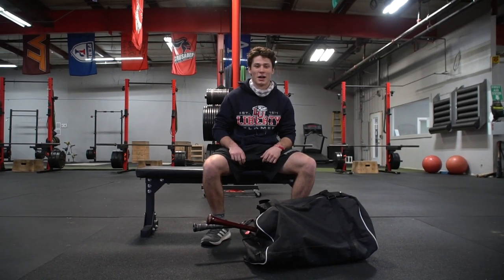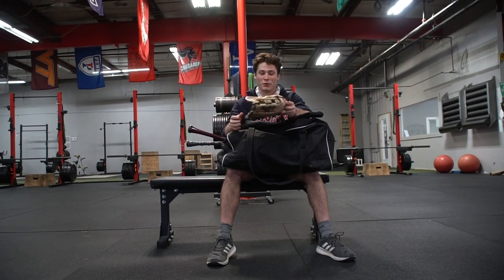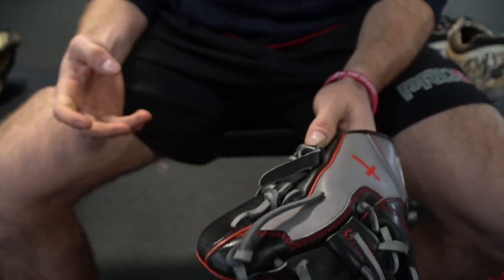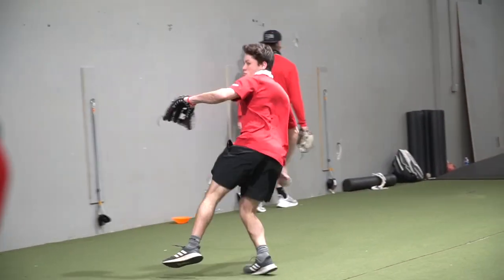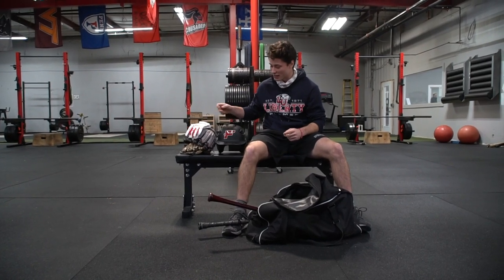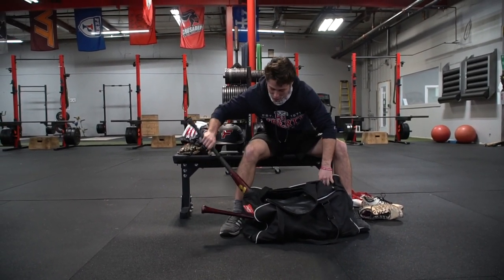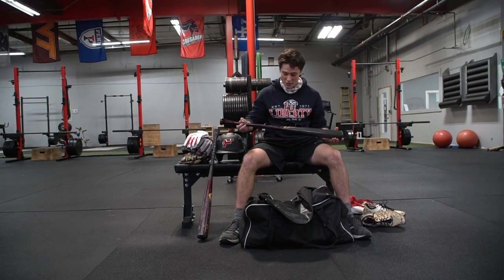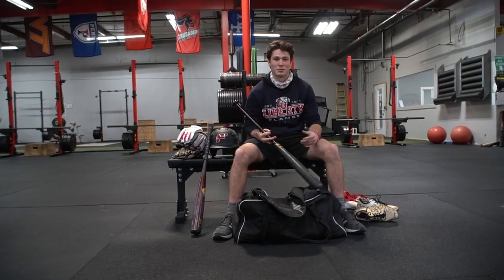Episode 8: "What's In My Baseball Bag" Ft Nathan Keeter (D1 Commit to Liberty University)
Episode 8: We Met up with Nathan Keeter who plays At PRO5 in Raleigh, NC. He is a D1 Commit to Liberty University. He goes over what's in his bag from Gloves, to Bats, and you even get to see a sneaker peak at some his Day in the life episode.

If you enjoyed this episode please Leave a Thumbs Up, and Subscribe to the channel! it's a huge help to me growing this channel so I can bring you guys more content a week!